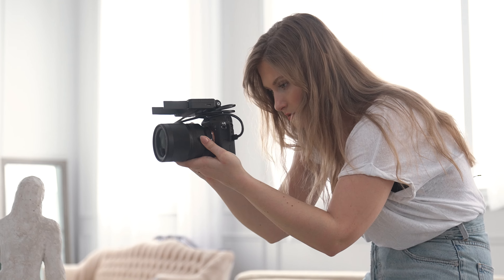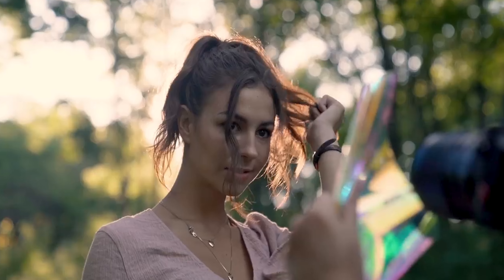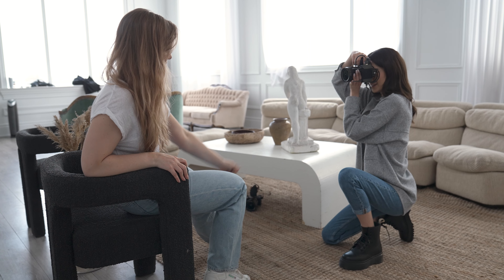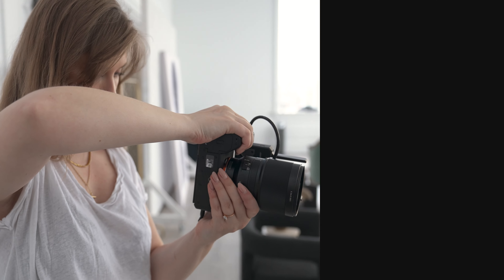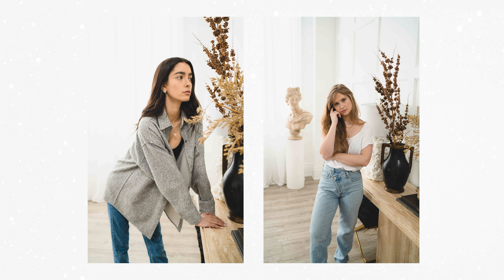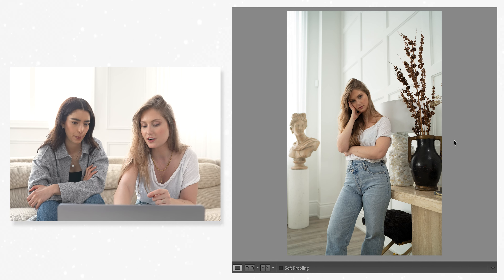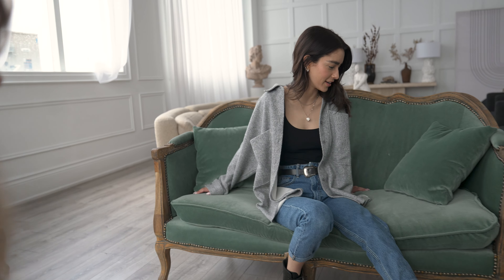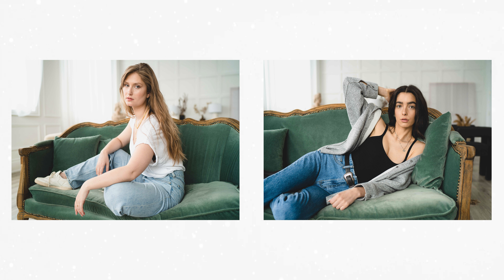INSTAGRAM Model Shoots Professional PHOTOGRAPHER (Which amateur proved us wrong?!)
0:00 - INTRO
1:12 - POSE #1 SITTING SHOT
1:49 - POSE #1 RECAP
3:01 - POSE #2 FULL BODY STANDING SHOT
4:25 - POSE #2 RECAP
5:30 - POSE #3 COUCH SHOT
6:50 - POSE #3 RECAP